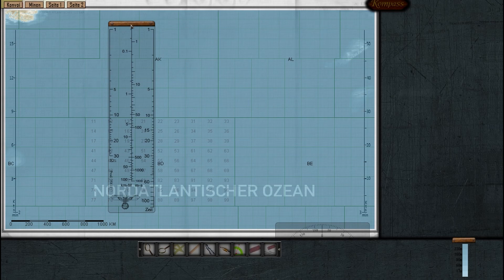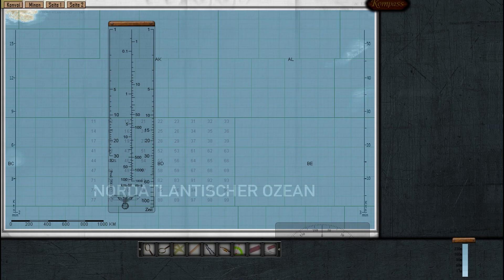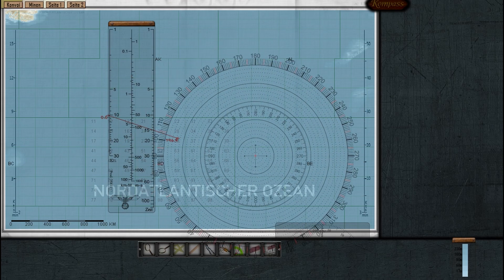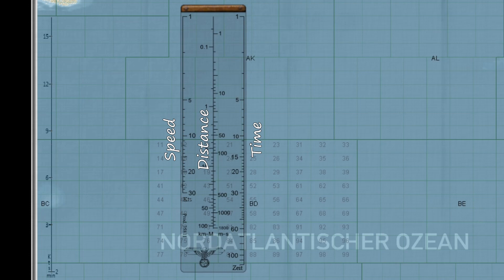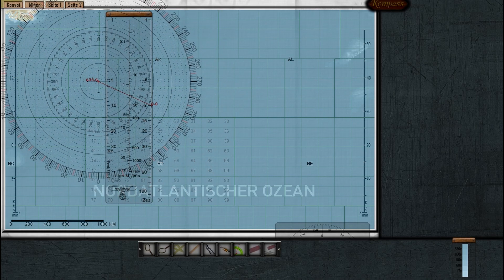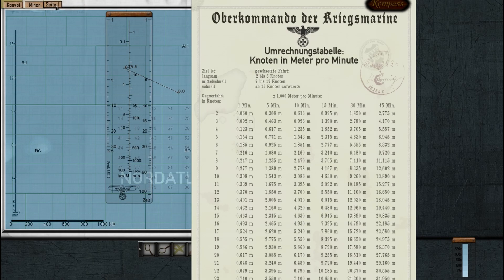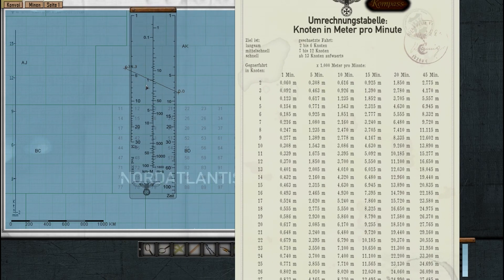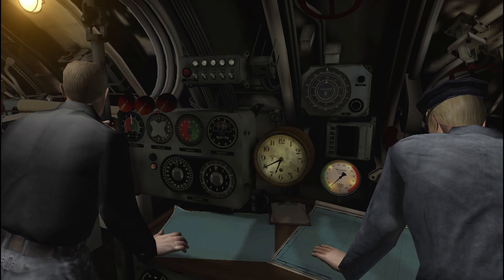Silent Hunter 3 U-Boat School : The Nomograph and Conversion Tables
For the ninth part in our series , we take a look at at the nomograph and the conversion tables and how to use them. In my opinion the most important function these tools serve is to help you set up an intercept course.

Please do view the previous tutorials in the school series if you haven't already.